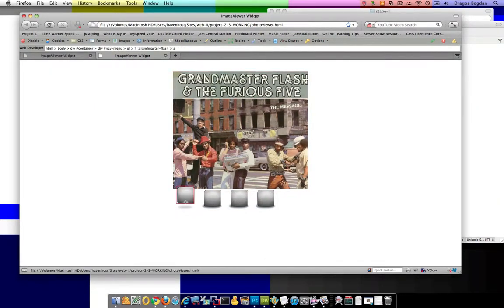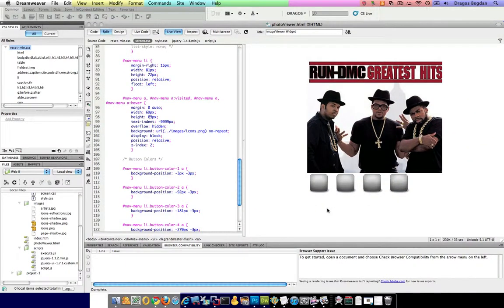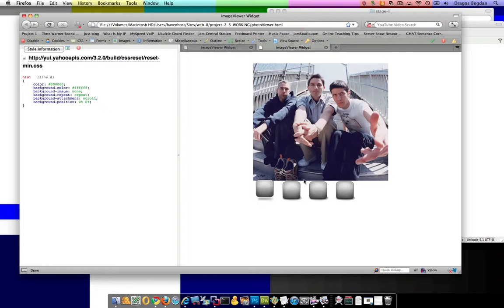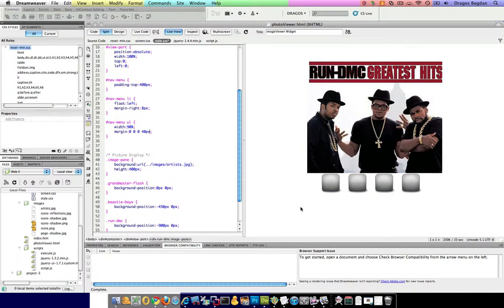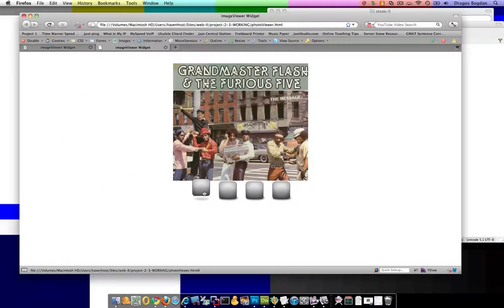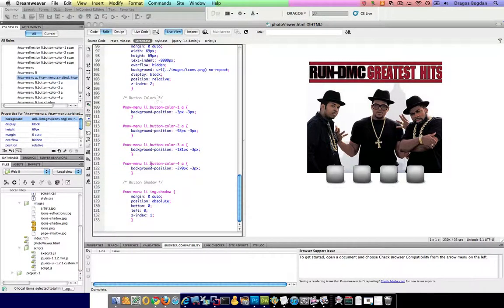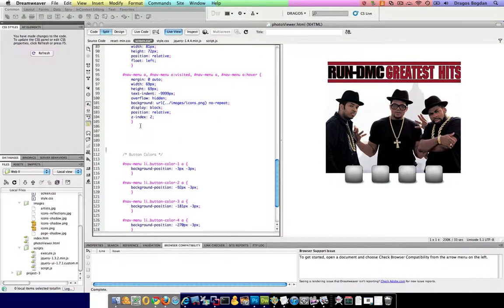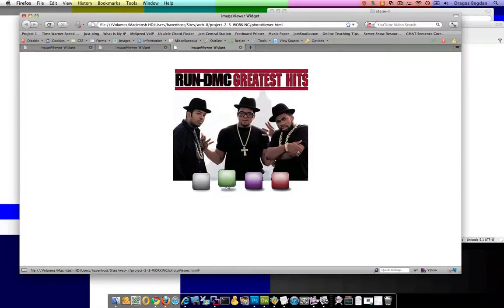(23/23) - Styling and Aligning the Buttons - Picture Viewer Widget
In this video you will see how to position the buttons in the middle of the div container as well as make sure that the entire button graphic appears.